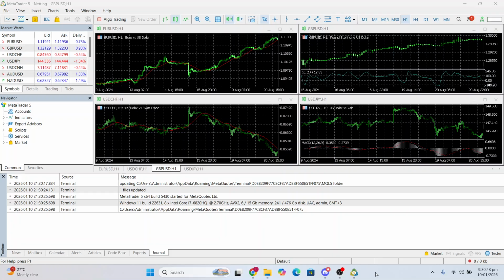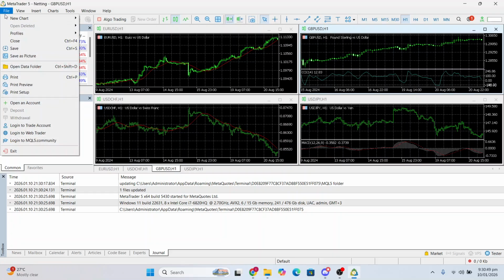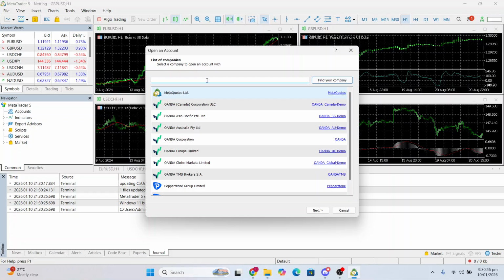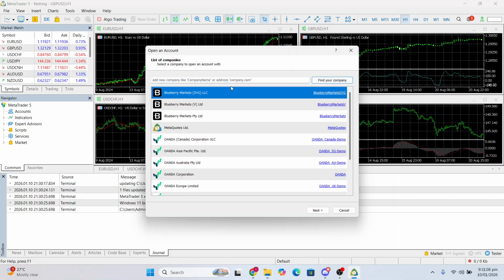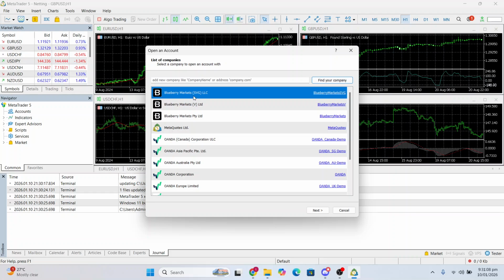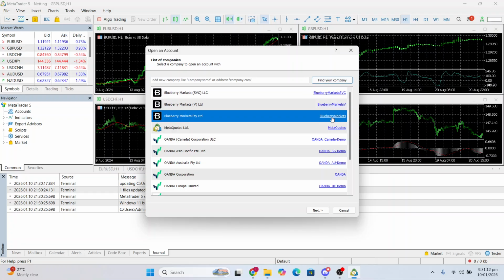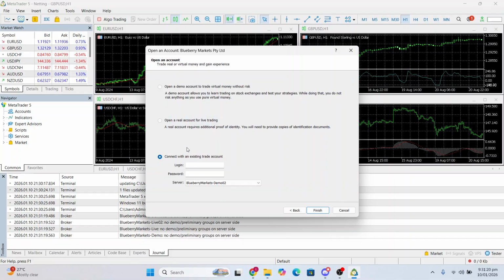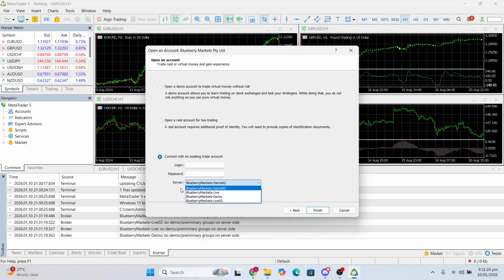How To CONNECT Blueberry Funded With MT5 (Easy Method)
In this video, you’ll learn How To CONNECT Blueberry Funded With MT5 step by step. We’ll show you how to connect Blueberry Funded to MT5, complete your Blueberry Funded MT5 login, and correctly enter your Blueberry Funded MT5 credentials to access your account.

This tutorial covers the full Blueberry Funded MT5 setup, including selecting the correct Blueberry Funded MT5 server, adding your Blueberry Funded account on MetaTrader 5, and navigating the Blueberry Funded MT5 platform. You’ll also learn what to do if you face a Blueberry Funded MT5 connection error.

If you’re new to funded trading, this Blueberry Funded MT5 tutorial explains how to link Blueberry Funded account to MT5, how to trade Blueberry Funded on MT5, and follows a clear Blueberry Funded MT5 step by step process so you can get started with confidence.